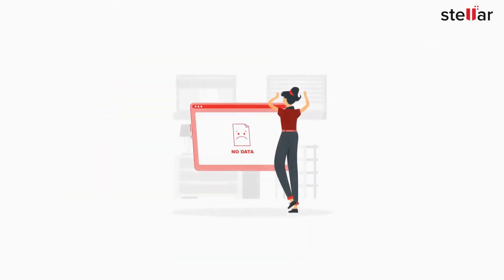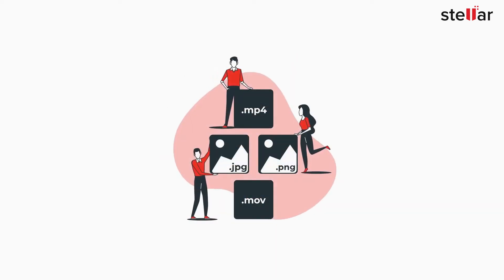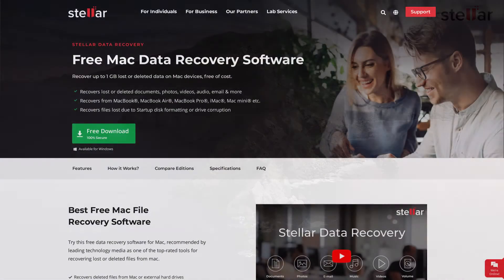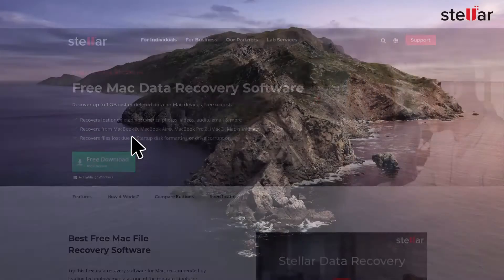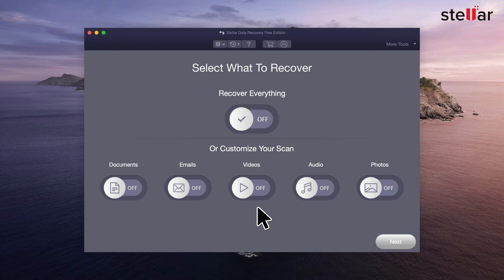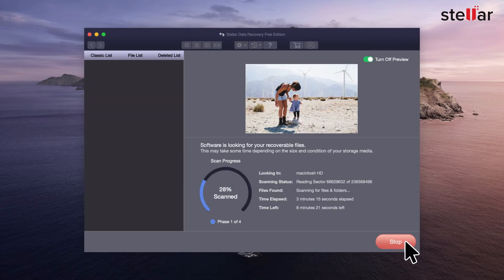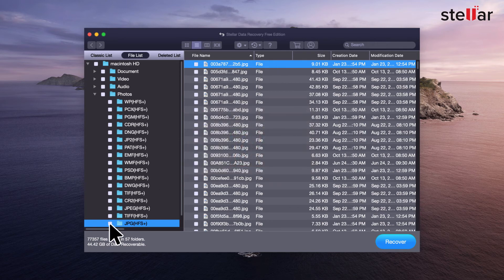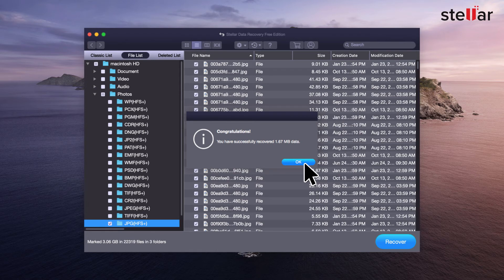How to Recover Data for Free on macOS | Best in 2025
Recover lost files up to 1 GB absolutely free with Stellar Data Recovery – Free Edition. Restore your precious documents, photos, or videos in three simple steps—Select, Scan & Recover. Download the software now to recover critical data up to 1 GB for free and upgrade later for unlimited data recovery.

00:00 - Introduction
00:21 - How to Recover your data for Free on Mac
00:35 - Customize Scan
00:43 - Select Mac Storage Drive & Deep Scan
00:53 - Check the File Preview
01:00- Save the recoverable files
01:15 -  for Unlimited Data Recovery

To know more about Stellar products or services, post your queries in the comments section below or write to us